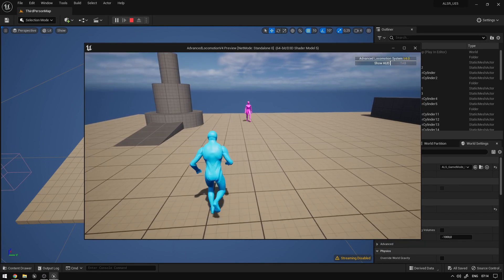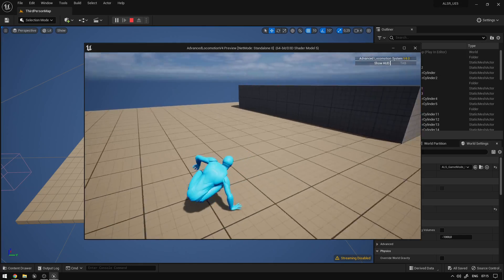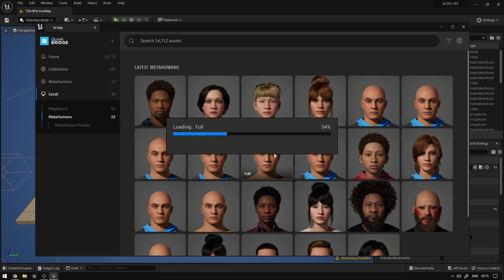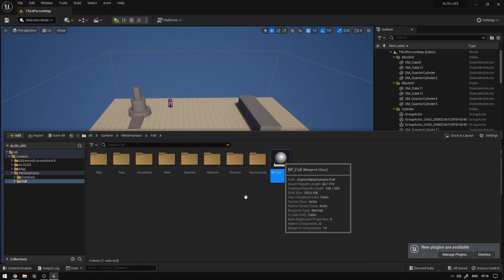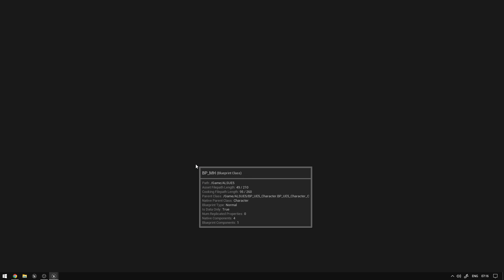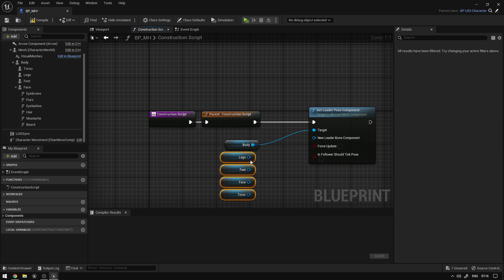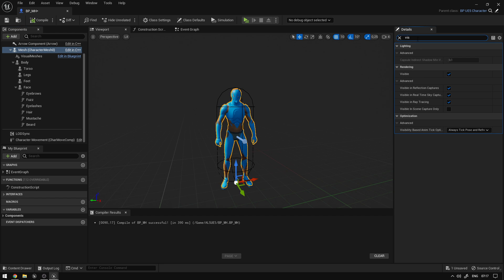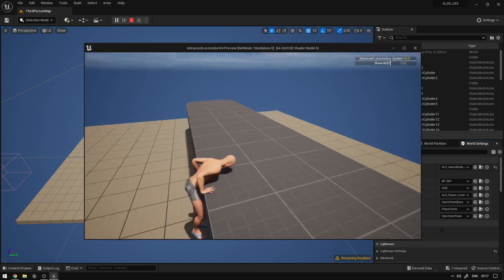UE5 - How to add metahumans to ALSv5!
ALSv4 replicated using the new UE5 skeleton.